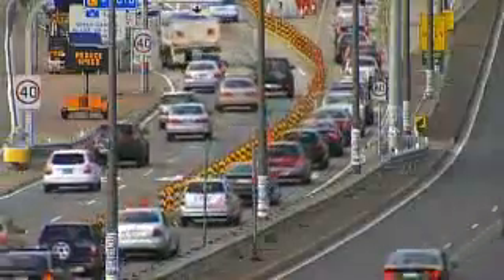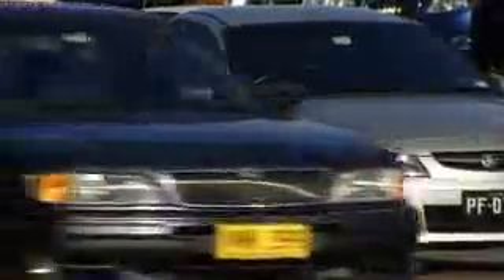Speedshield Technologies - Intelligent Speed Adaptation (ISA) - Channel Seven News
Speedshield's Intelligent Speed Adaptation (ISA) is the most advanced motor vehicle safety system in the world. The difference between Speedshield ISA and other systems, is that it is an active speed limiting system, instead of a passive system. Passive systems simply warn the driver that they are speeding. An active system controls the speed of the vehicle, limiting how fast it can travel.